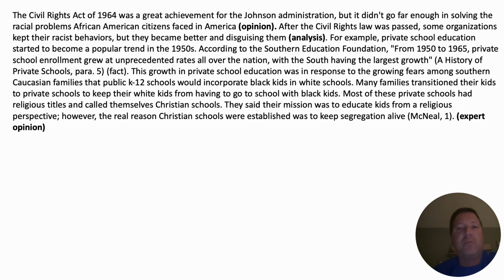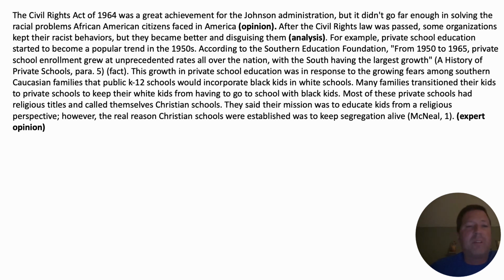Policy Analysis Example